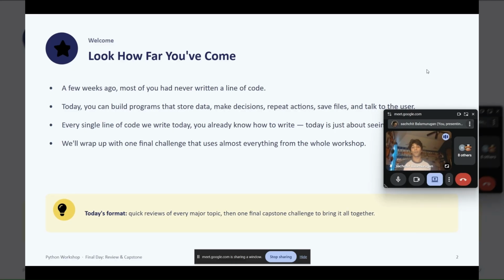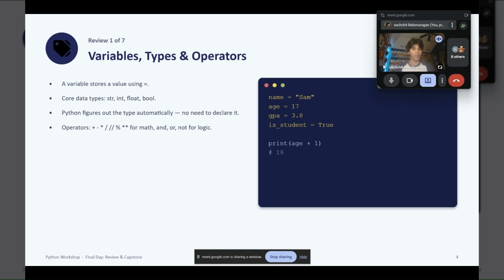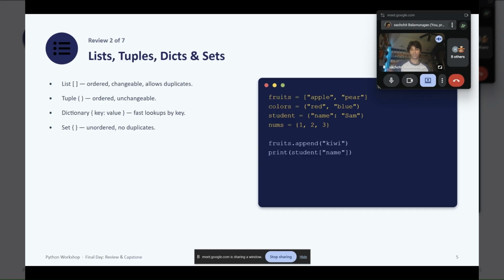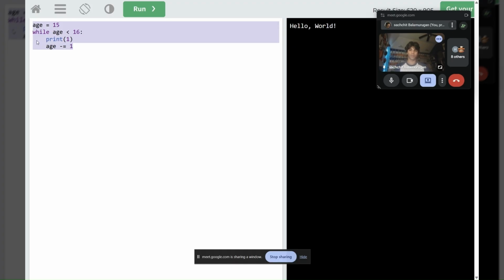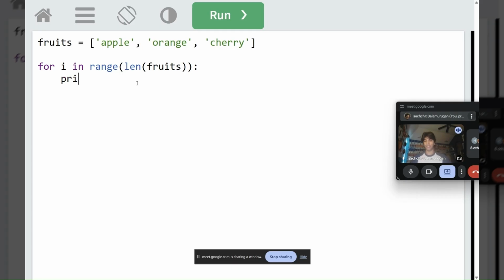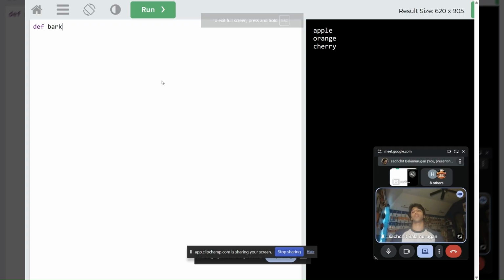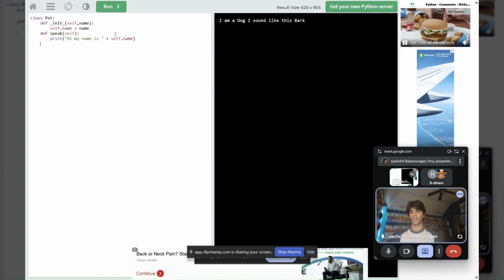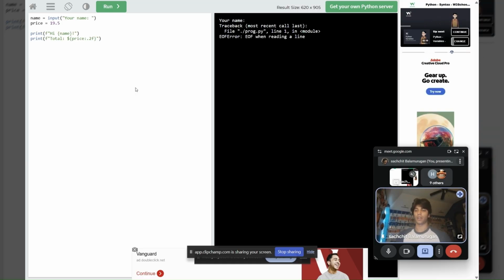Yoti Workshop Day 10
Today was the last class of the workshop we finalized and learned everything.